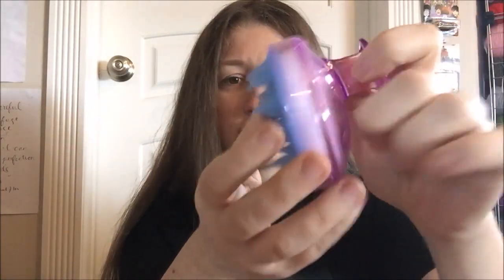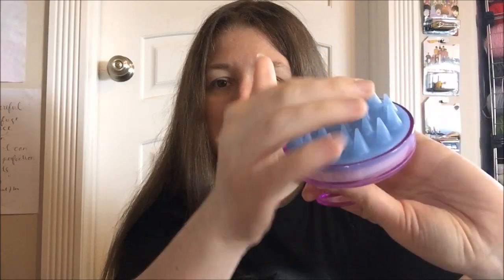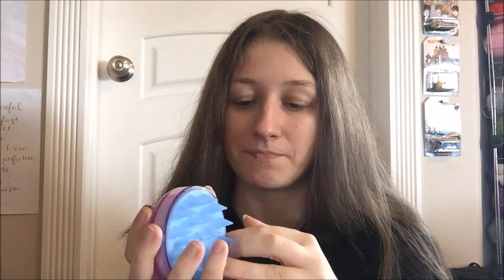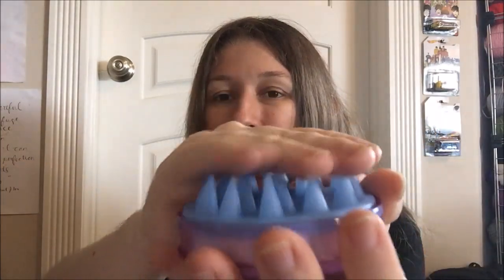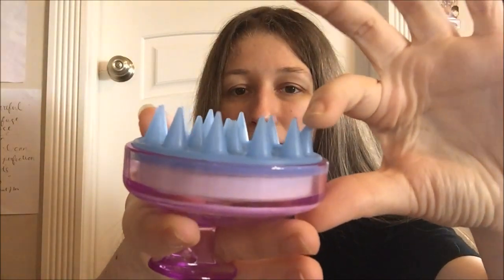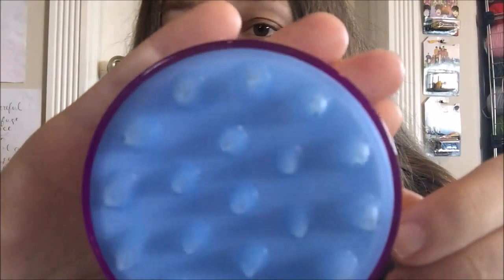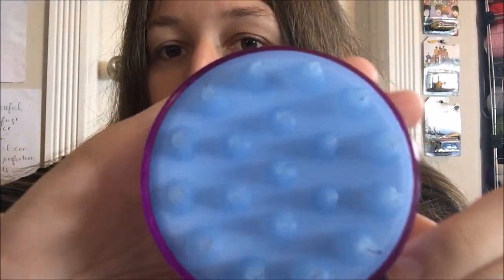Review: The SiliScrub Shampoo Brush -- DOES IT REALLY WORK?